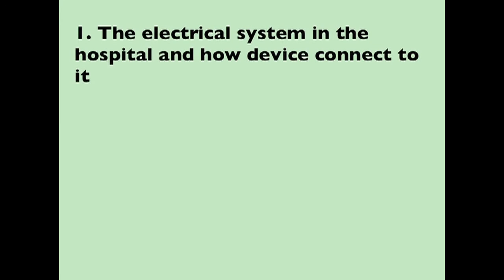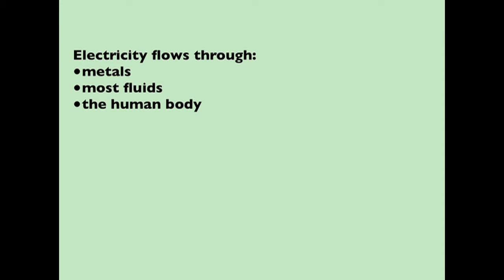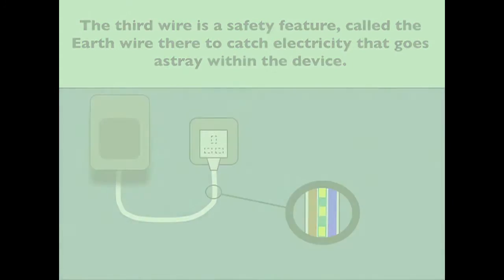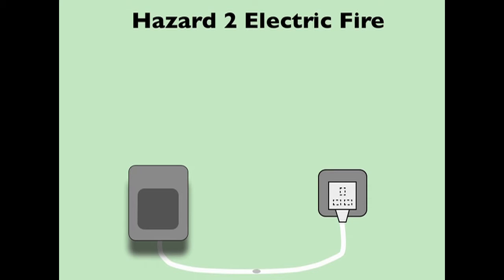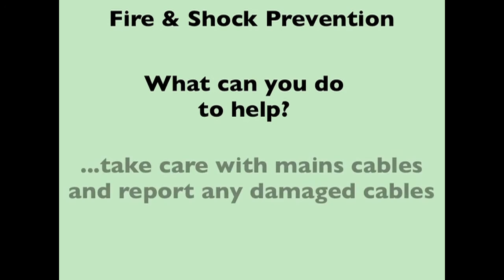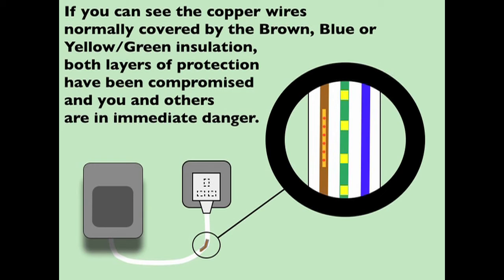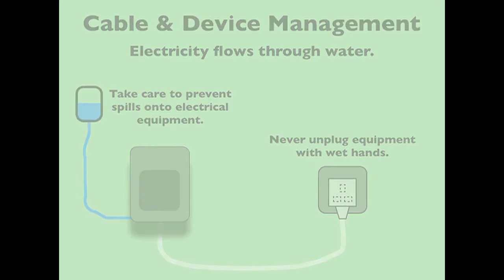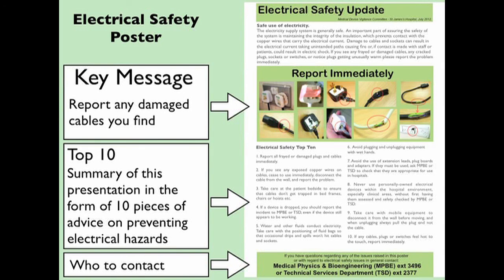EST You Tube HD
Draft of Electrical Safety Presentation for general staff & nurses in SJH